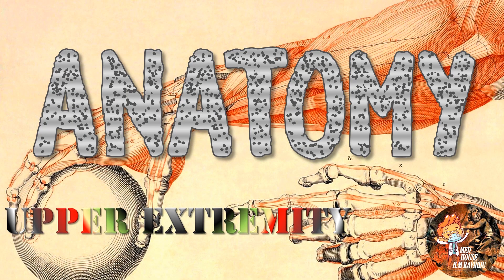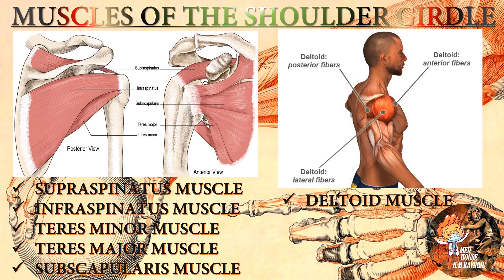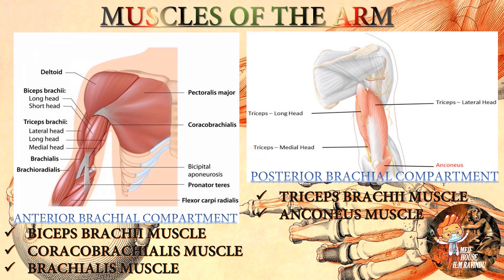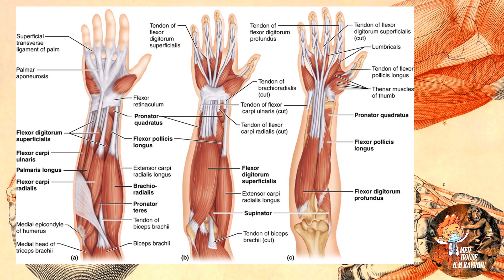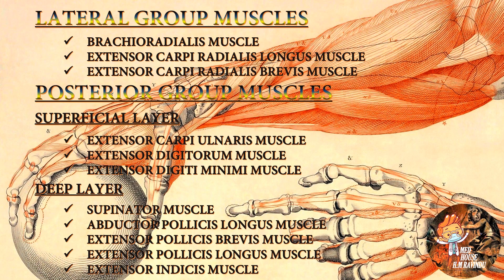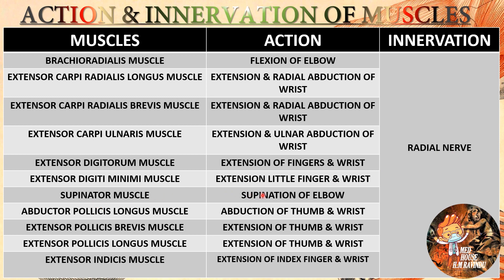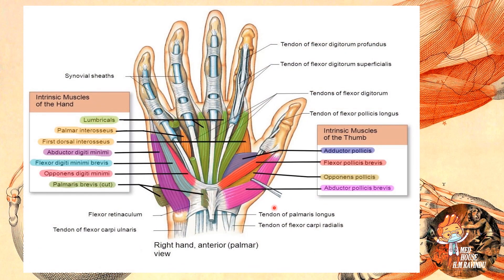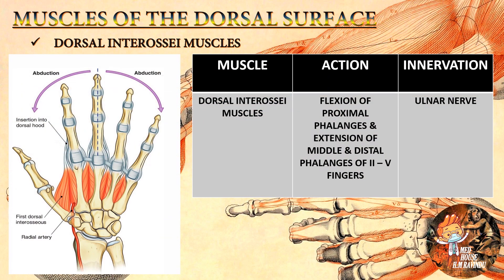Upper Extremity | Muscles | Human Anatomy Lecture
Basic lecture On Human Anatomy For Medical Students And Other Health Care Professionals.
In This Video I Will Talk In-Detail About Upper Extremity Muscles.

🔰Learn About Muscles In Upper Extremity, Their Action & Innervation.

📚 Netter's Anatomy Coloring Book Updated Edition (Netter Basic Science)
📚 Gray's Anatomy for Students

🔰WHO AM I:
I'm Ravindu, A Medical Student Studying In Kursk State Medical University, Russia. I Make Videos About Medicine, Technology, Productivity & Lifestyle Design.